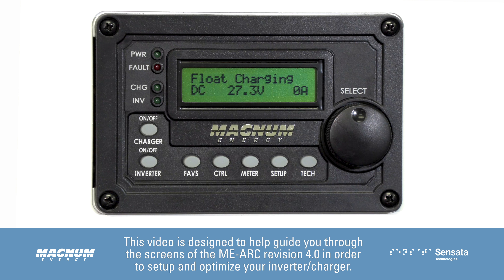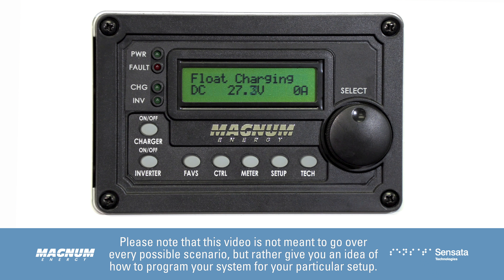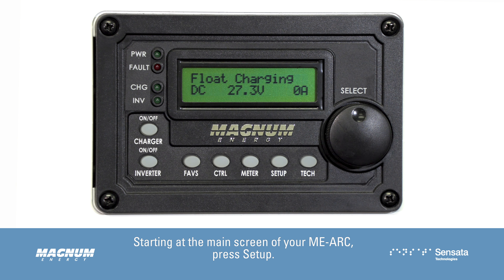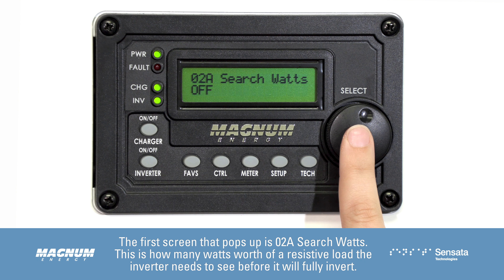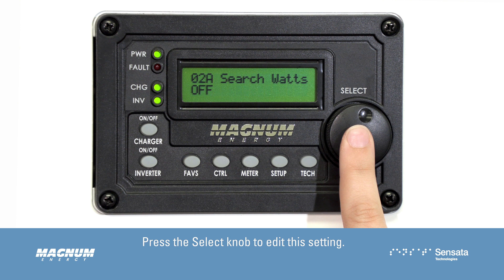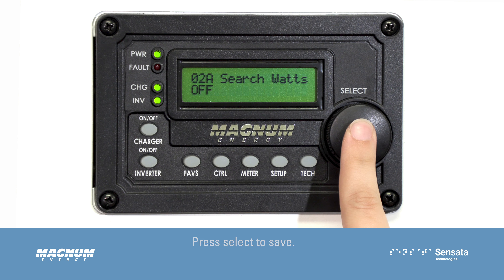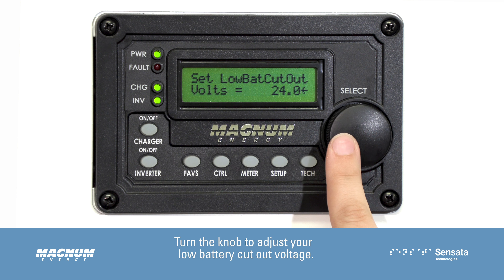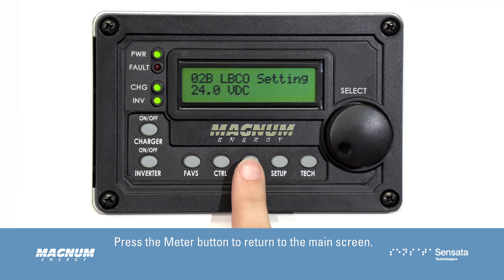Setup and Optimize Inverter Parameters with the ME-ARC Remote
This video is designed to help guide you through the screens of the ME-ARC revision 4.0 in order to setup and optimize your inverter/charger. Other revisions may show slightly different screens, but this video should get you through the basics of programming. Please note that this video is not meant to go over every possible scenario, but rather give you an idea of how to program your system for your particular setup. Please refer to your owner’s manual for more in-depth information.

To learn if the Magnum Energy advanced remote control is right for your system, visit SensataPower.com!